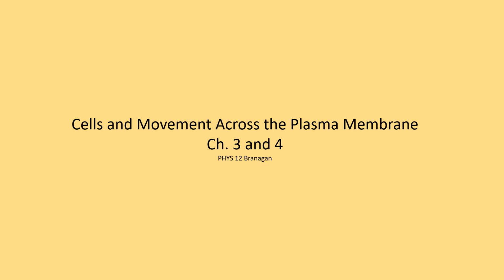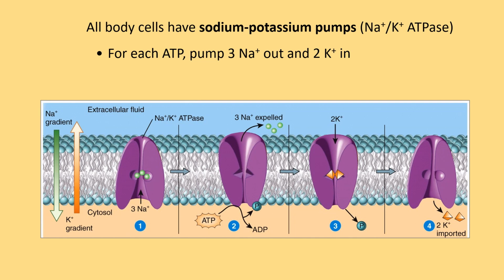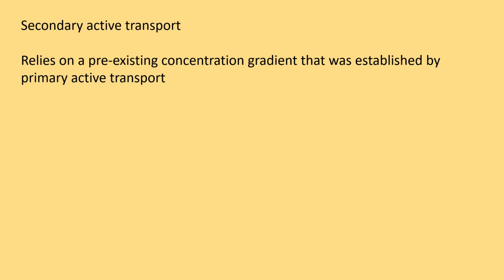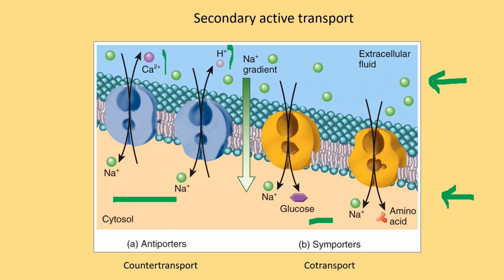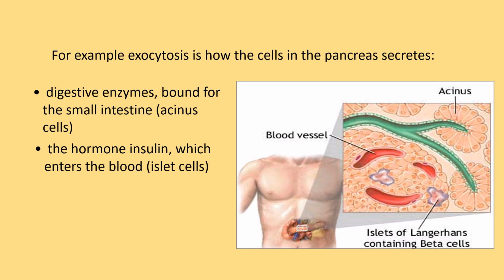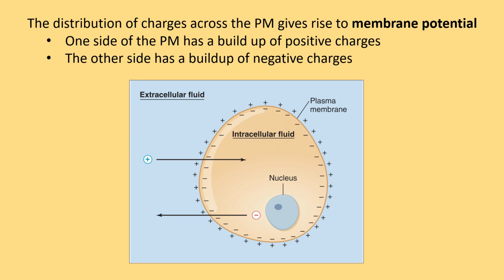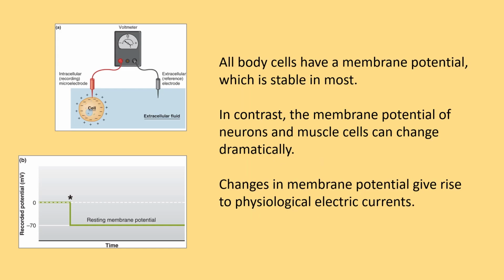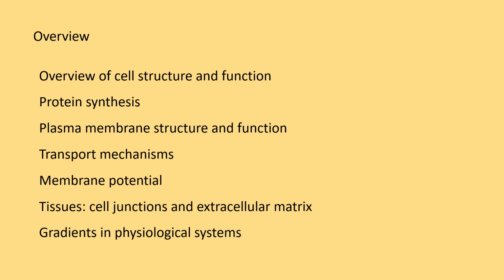(3 of 4) Cells & Movement Physio112